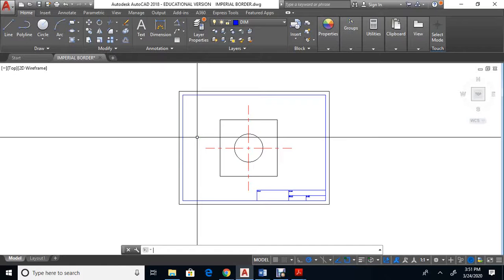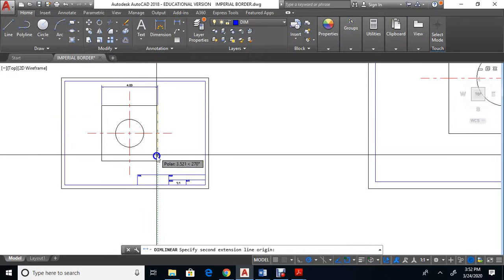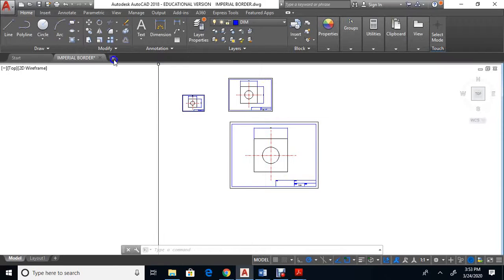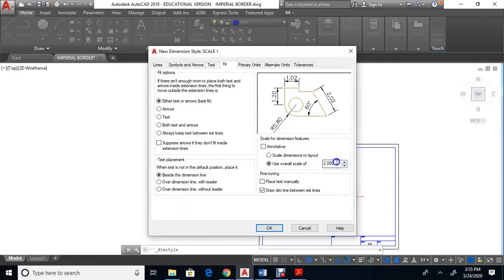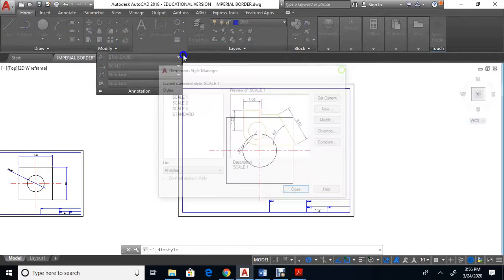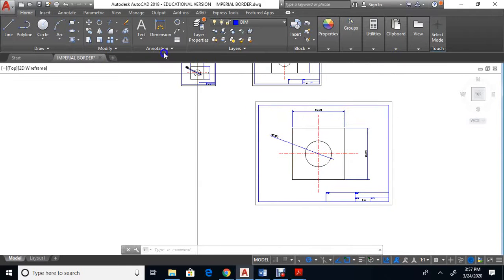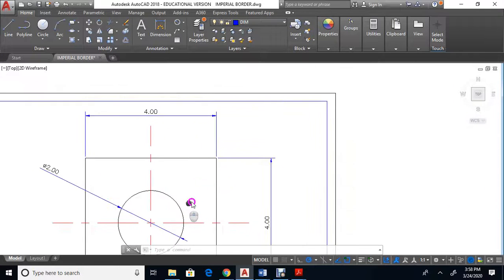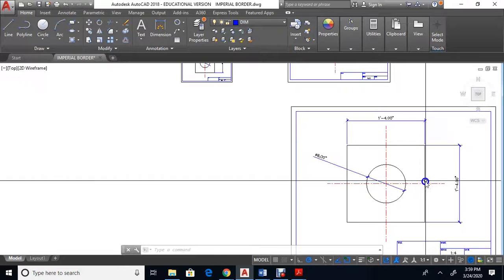9-2 CREATING DIMENSION STYLES IN AUTOCAD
This video shows how to create a new dimension style in AutoCAD.